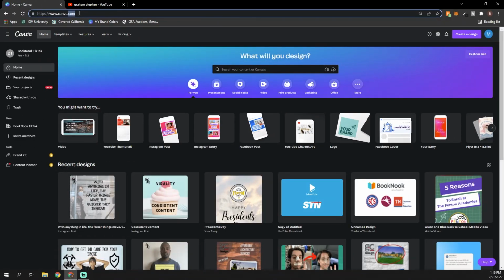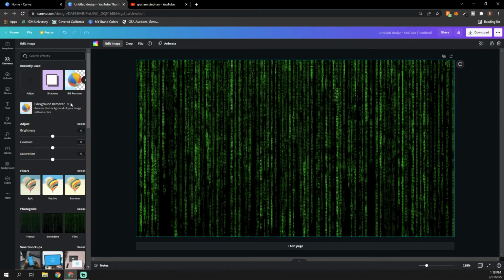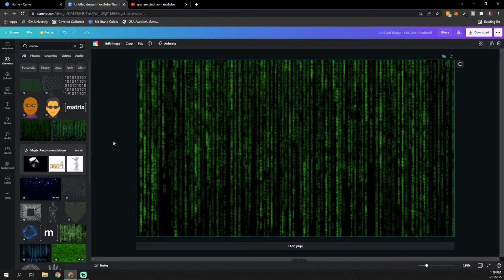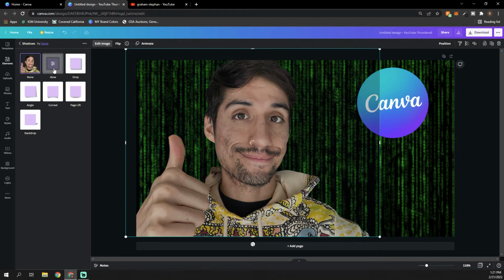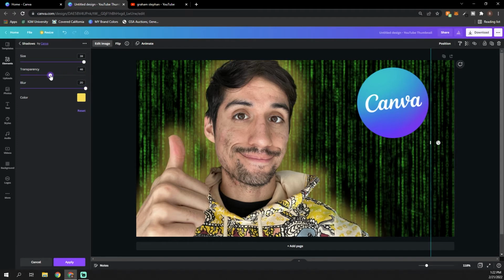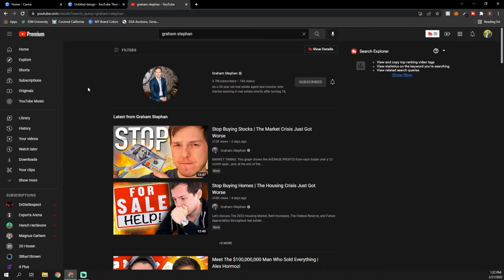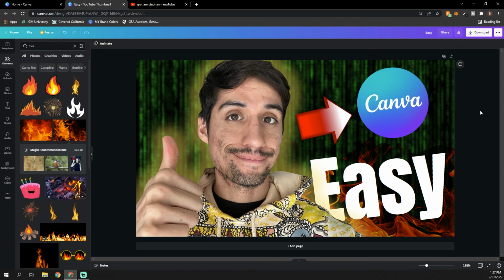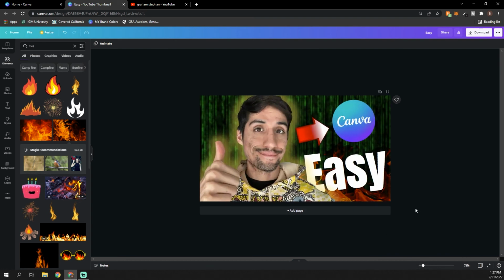How To Make Thumbnails in Canva - 2022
￼So my last Canva tutorial video did really well so this is my follow up showing you how to make Thumnbails using Canva!

Thumbnails are actually super important for social media success, especially on Youtube. You can have the best content ever but if no one clicks on your thumbnail to watch it, it doesnt matter!! So lets see how we can design eye-catching and high click-through rate thumbnails on Canva!

For this video I used Graham Stephan as a benchmark for how I wnated to design this thumbnail. I highly recommend you see what other popular youtubers do with their thumbnails and try to decipher what makes them pop! Its a good idea to see what works and then make it uniquely your own :)

In any case, Canva has templates you can follow. Simply search youtube thumbnail and it will create a project with the right dimensions 1280x720.

You can upload your own pictures into Canva. If you have Canva pro then you can even remove the background from the photo, making it easy to insert yourself into any design! Otherwise if you do not have canva pro, there is a free website -
Remove.bg

It is free background removal website. Dont worry about the resolution as thimbnails are already low resolution.

Now canva has plenty of elements and colors you can mess with. All the essential modifications are available too (brightness, saturation, contrast, etc). So use all the tools possible! They even have effects you can use to give yourself an outline or shadow. Get creative and have fun.

Once your done simply export the thumbnail as a PNG file and upload it with your video on youtube.

00:00 - Intro
00:34 - Creating Youtube Thumbnail File
01:01 - Youtube Thumbnail Reference
01:38 - Creating The Background
02:33 - Uploading Pictures
03:15 - Background Removal
03:42 - Adding Effects & Elements
05:06 - Embellshing the Thumbnail
07:18 - Extra Effects & Text
08:50 - Zoom Out To See How Thumbnail Will Look
09:28 - Exporting Thumbnail
09:59 - Wrap Up
10:20 - Outro